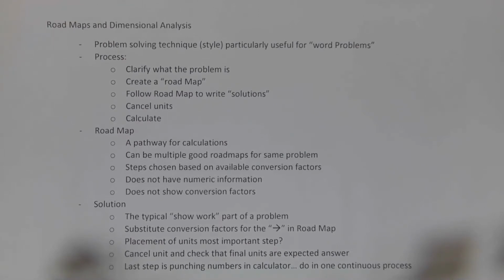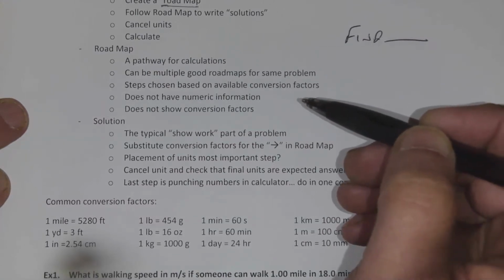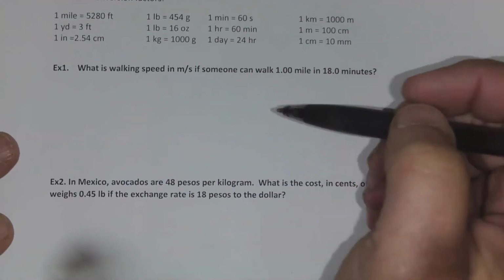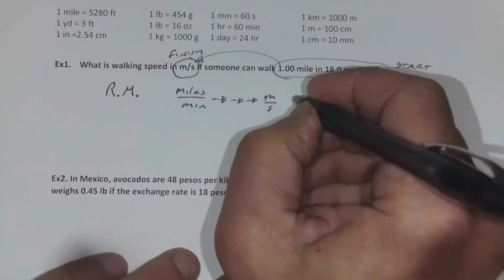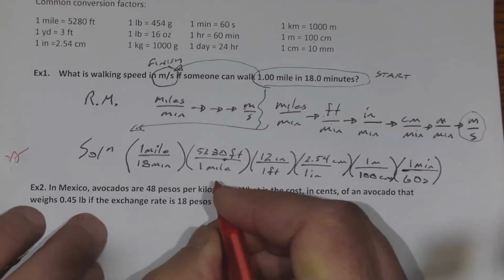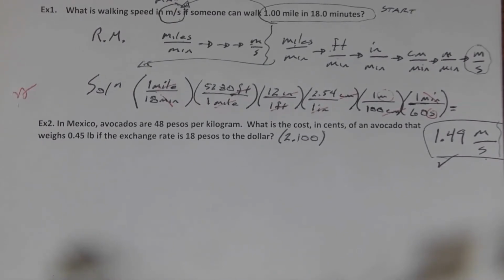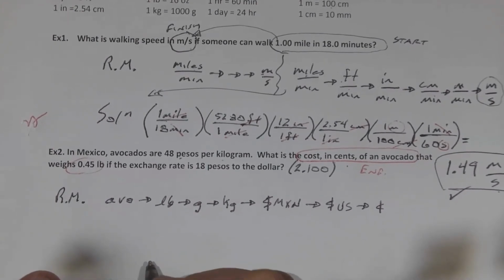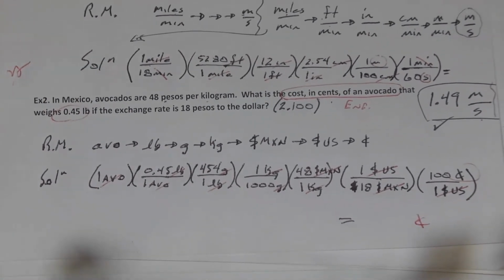RM DimA avo 220224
Road Maps, Dimensional Analysis,  Timberlake Avocado problem